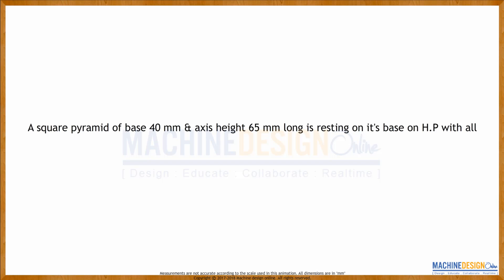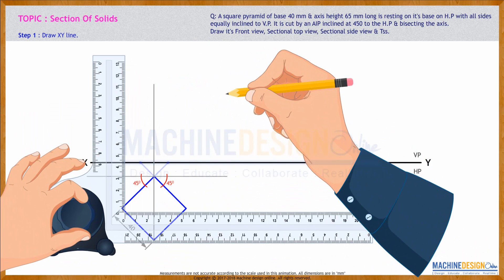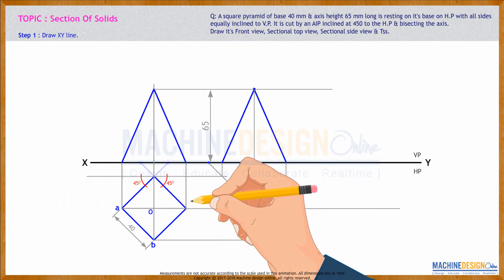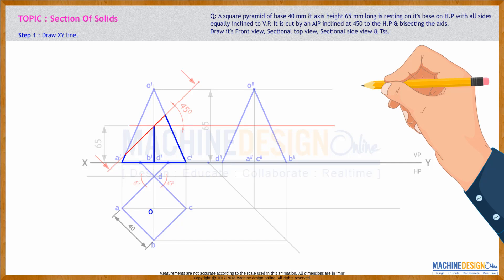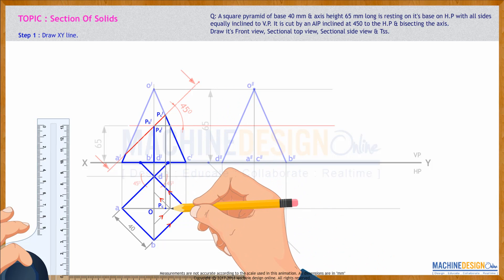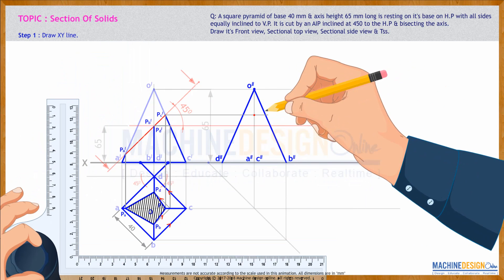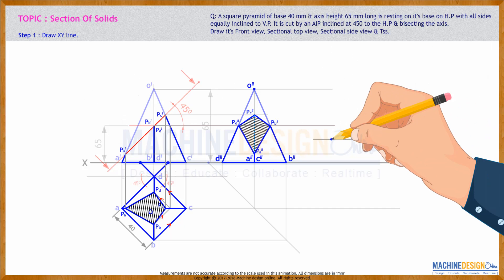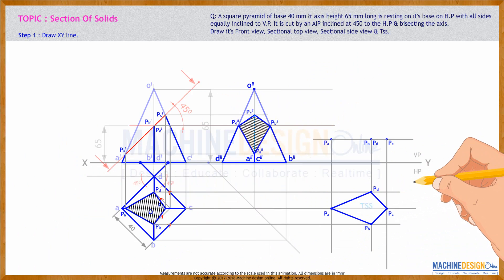Section of solids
D Sunil